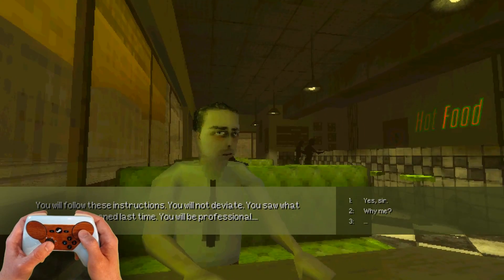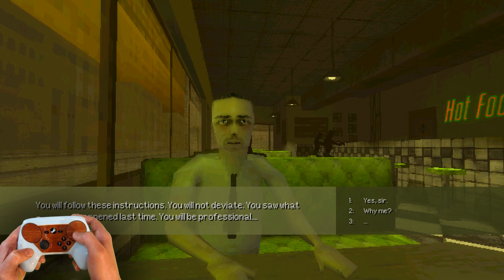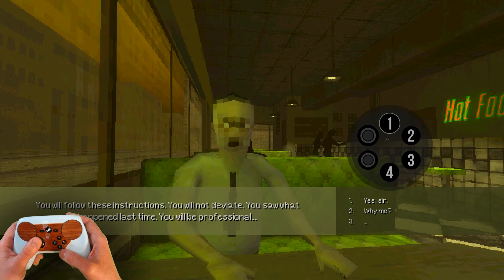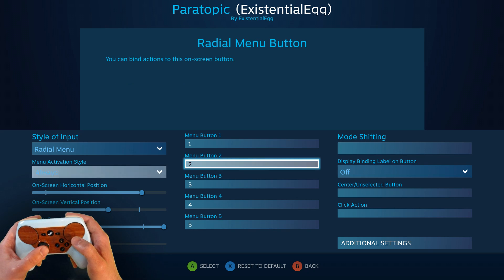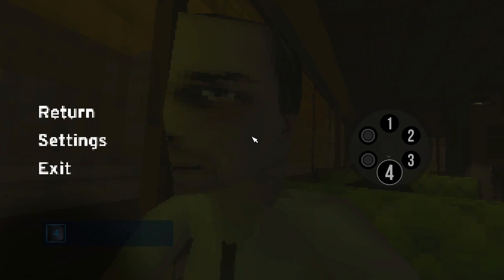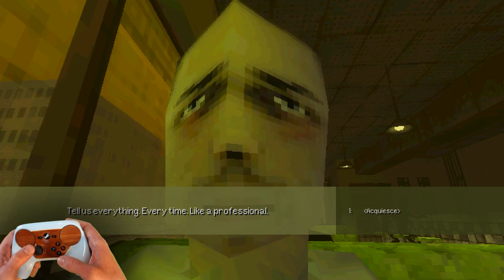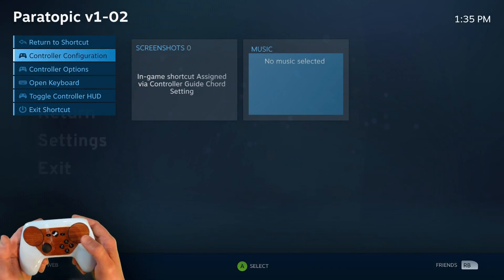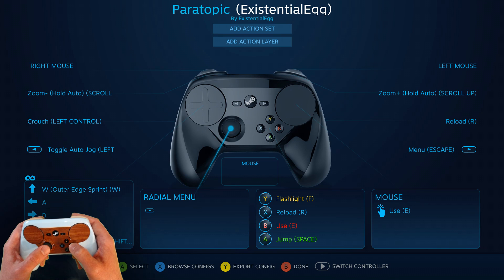Radial Menu + Long Press and Always On = Noice! - Steam Controller Tutorial / Tip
I was fiddling around and discovered a pretty cool combo of Always On Radial Menu with a Long Press activation.

◖My PC: LUMOS by Digital Storm
CPU: Intel i7-8700k 3.7Ghz (8th Gen)
RAM: 32 GB
GPU: NVIDIA GTX 1080